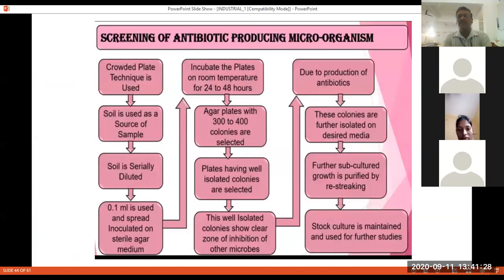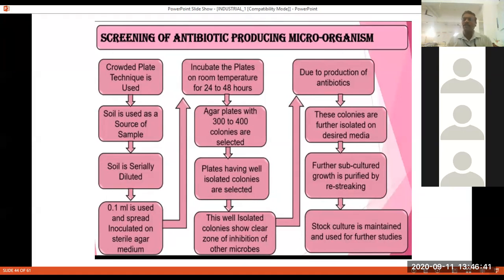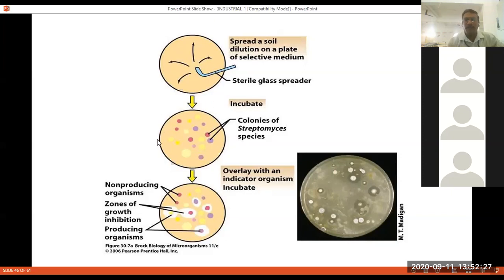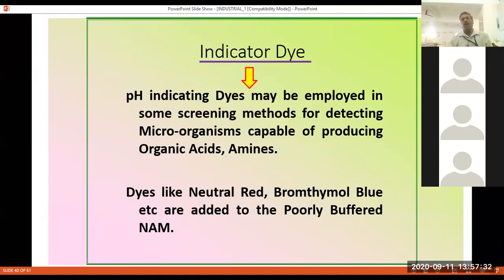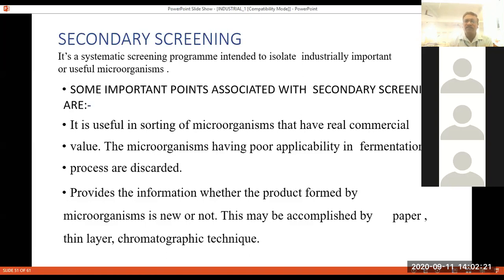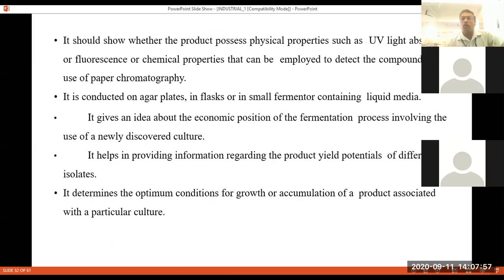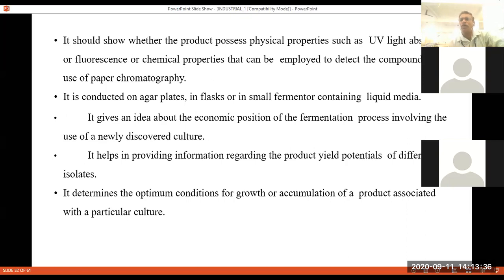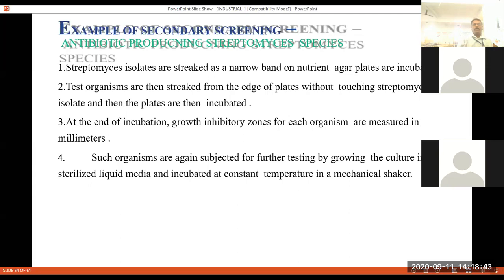BSc III Industrial Microbiology (Paper II) Topic- Primary Screening Part II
The video is made for the Student of BSc III Semester of RTMNU, Nagpur. The content of the video as per the syllabus of RTMNU,Nagpue. The Video is created by Dr. Yogesh Sureshrao Banginwar, Assistant Professor and NAAC Coordinator, Department of Microbiology,Arts and Science College, Pulgaon.
11/09/2020